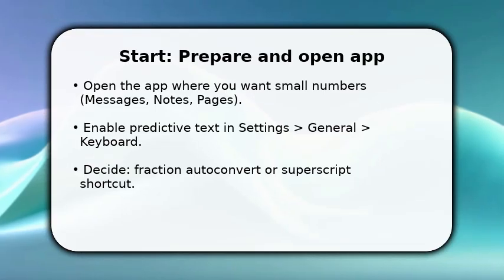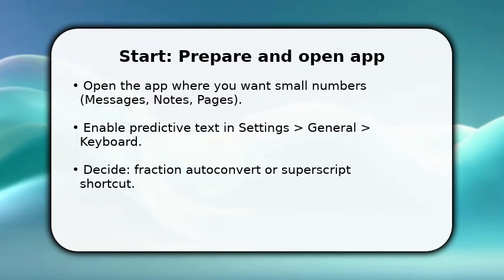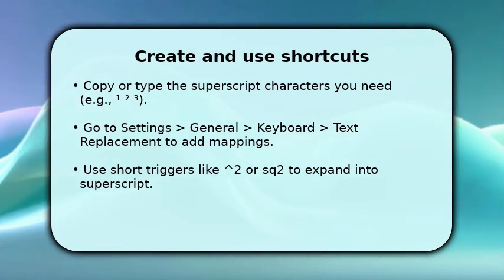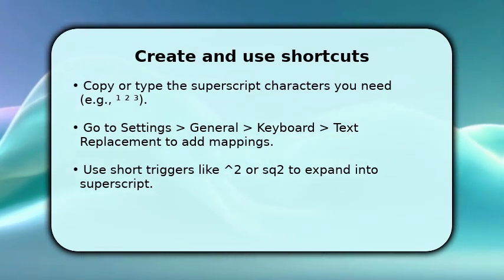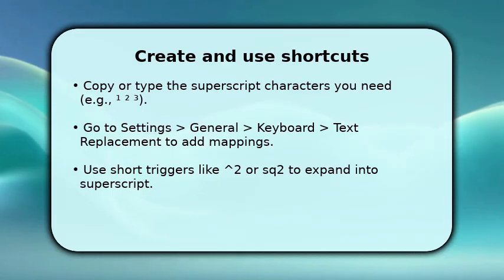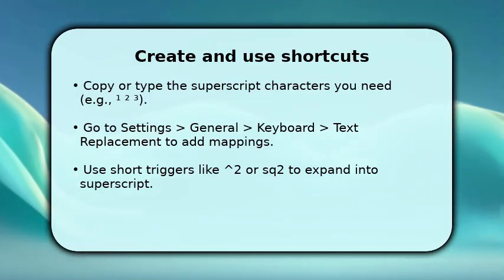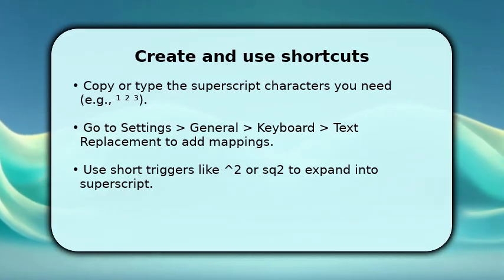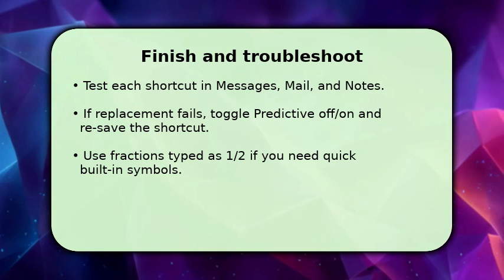How to Type Small Numbers on Iphone - Step by Step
Learn the precise method to type small numbers on your iPhone. This step-by-step guide covers different techniques, including using predictive text and third-party keyboards tailored for numerical input.